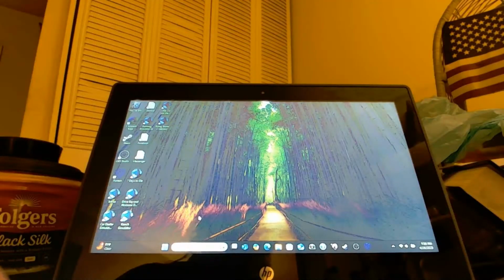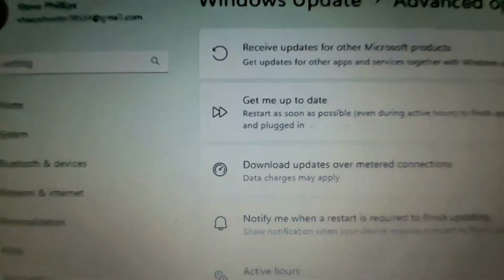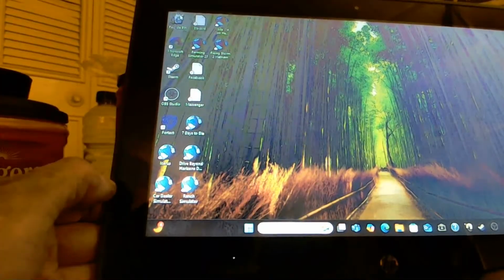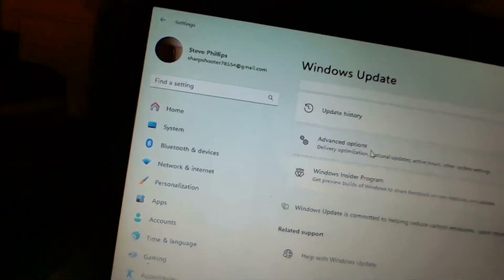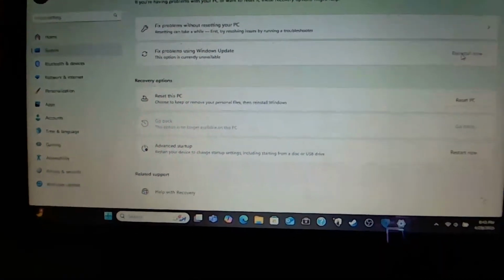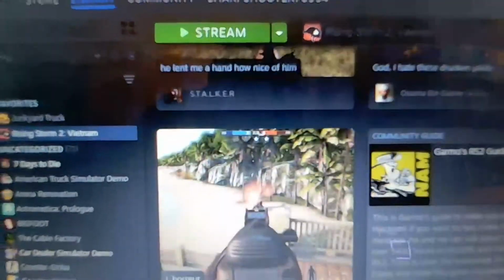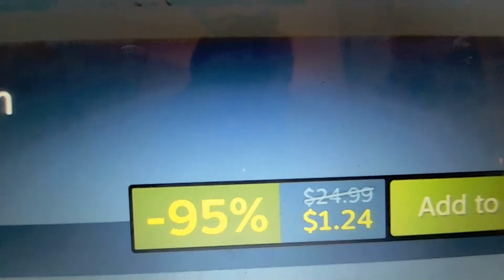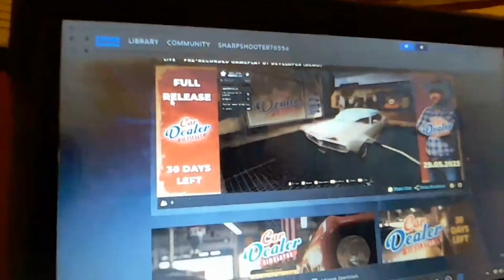How to run a system file repair on Pc. + more updates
This is going to be a how to Tutorial  Of repairing your systems files Without having to do a  hard reset on your pc.